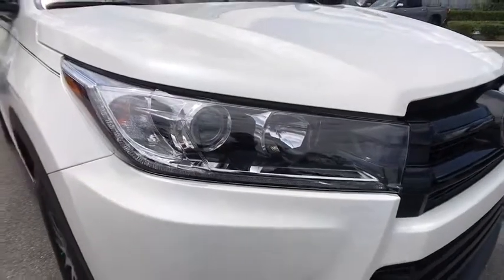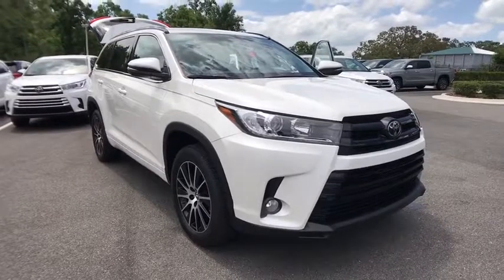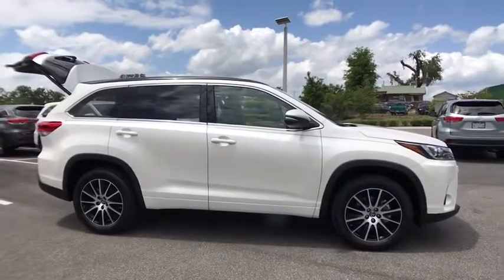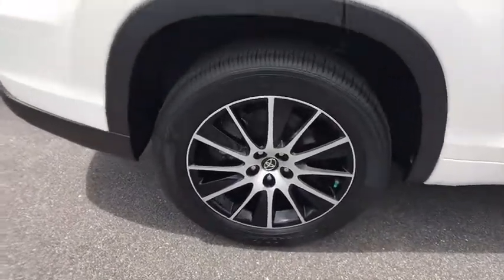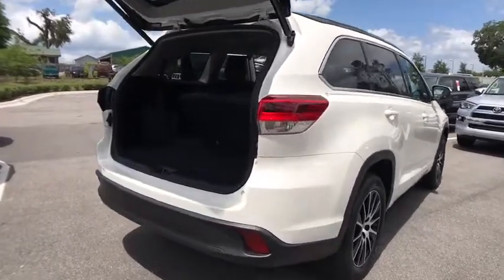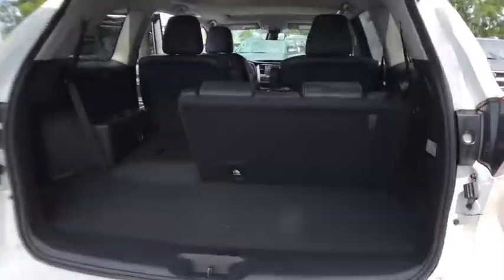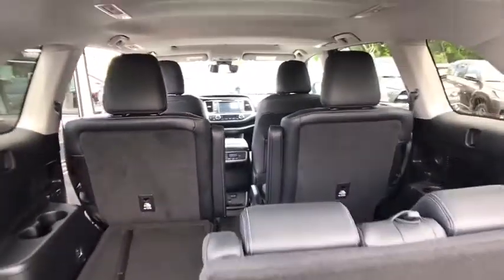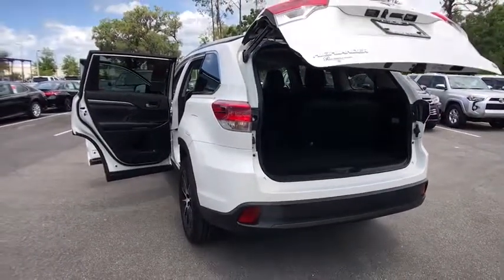2018 Toyota Highlander Longwood, Orlando, Lake Mary, Sanford, Daytona Beach, FL HJS541365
Blizzard Pearl New 2018 Toyota Highlander available in Longwood, Florida at Parks Toyota. Servicing the Orlando, Lake Mary, Sanford, Daytona Beach, FL area.

Parks Toyota
1701 South Woodland Boulevard